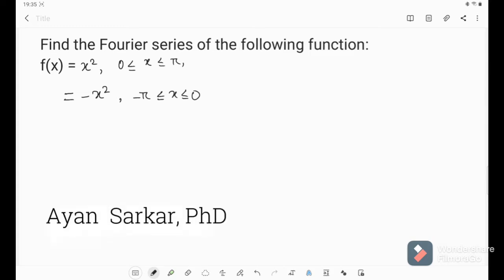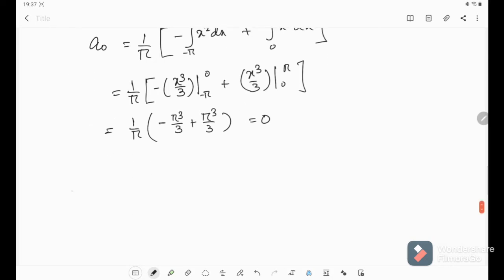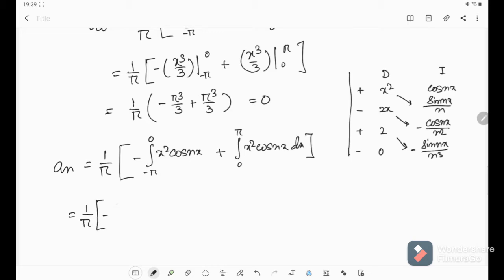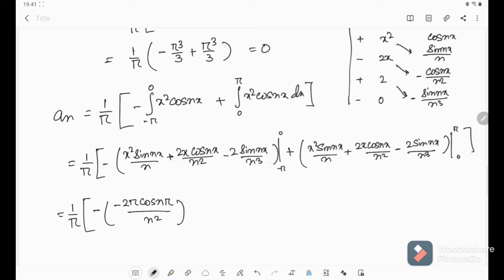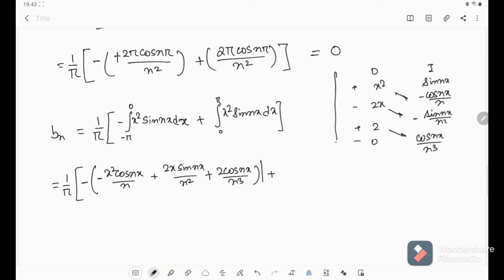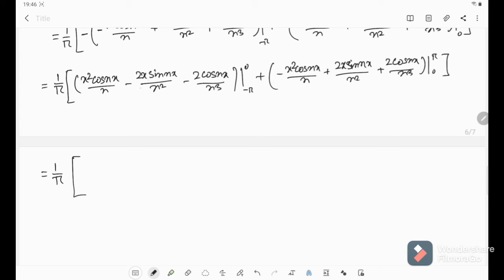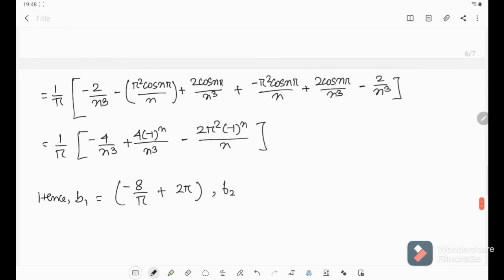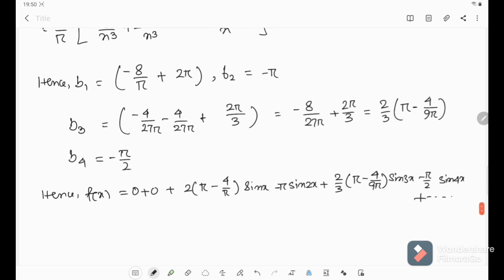Fourier Series of a Discontinuous Function: x^2 and -x^2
Hi! In this video, I have obtained the Fourier series of a discontinuous function f(x), which is given as
f(x) = x^2 for 0 to pi
        =-x^2 for -pi to 0.
𝑓(𝑥)=−𝑥^2, −𝜋≤𝑥≤0
𝑓(𝑥)=𝑥^2, 0≤𝑥≤𝜋